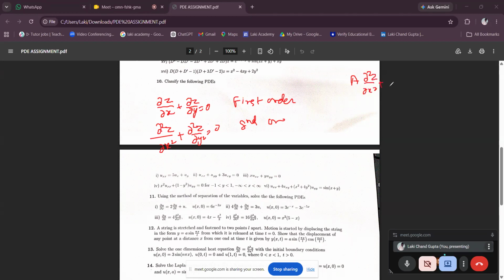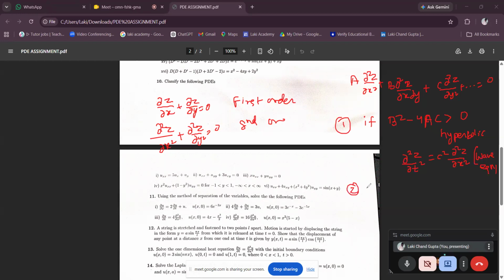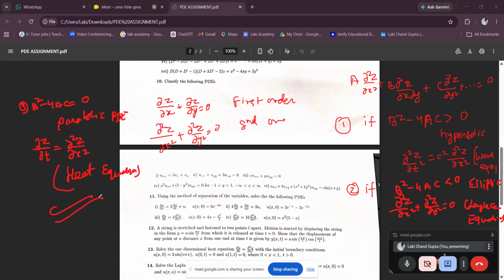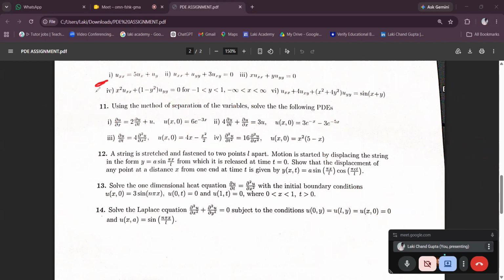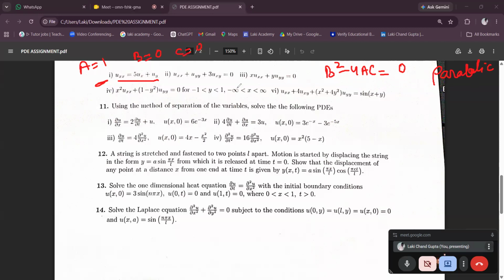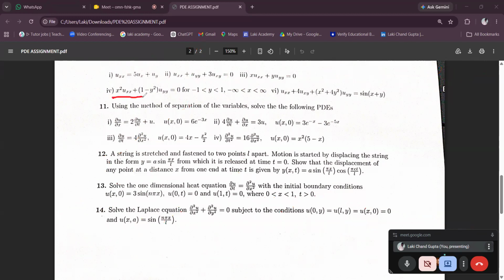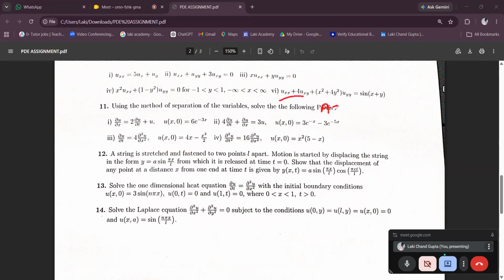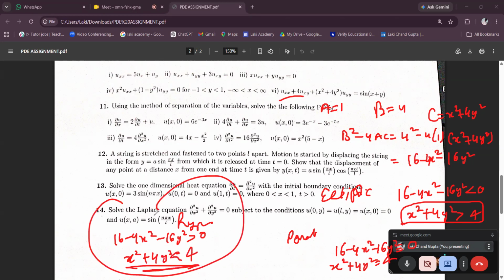Partial Differential Equations (PDE) Identification | Important Questions | Wave and Heat Equations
In this video, we learn how to identify a Partial Differential Equation (PDE) and distinguish it from an Ordinary Differential Equation (ODE). Multiple solved examples are discussed to help students understand the concept clearly.

✅ What is a PDE?
✅ How to identify a PDE?
✅ Difference between ODE and PDE
✅ Solved Examples
✅ Engineering Mathematics Concepts

This lecture is useful for:

B.Tech Students
B.Sc Mathematics Students
Engineering Mathematics